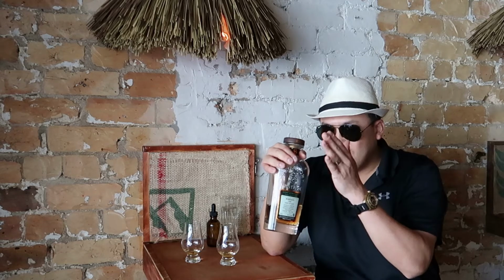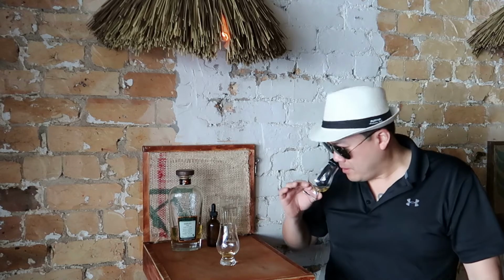Signatory vintage Mortlach 1990 24yo - 56.5% Sherry butt Cask no.6079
Signatory vintage Mortlach1990 24yo - 56.5%
Sherry butt Cask no.6079 -
476 of 590

Cigar pairings
Arturo Fuente Shark Anejo, Something dark, oily. Undercrown would be perfect - sungrown or maduro